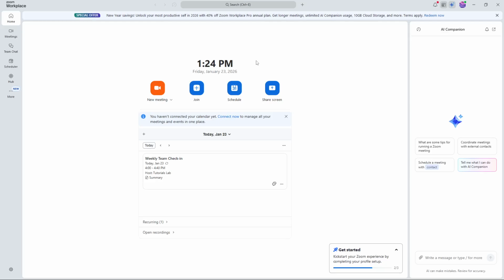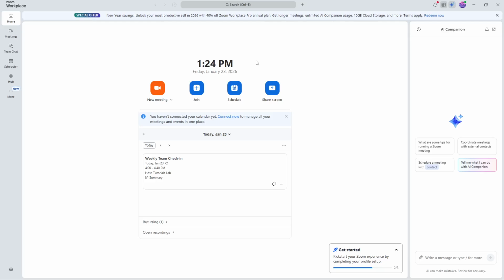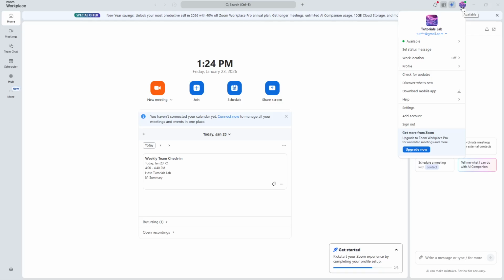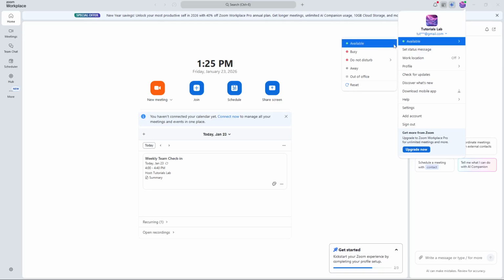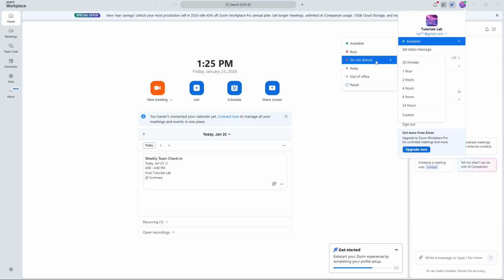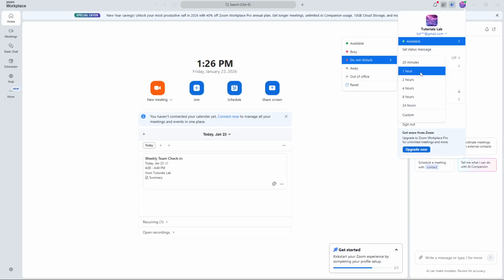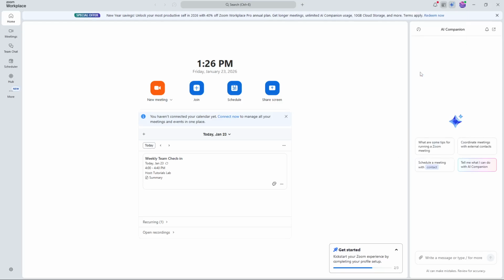How To Change Your Zoom Meeting Status To Away Or Do Not Disturb (Tutorial 2026)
Along the way, you'll learn how to change Zoom meeting status, set Zoom status to away mode, enable Do Not Disturb on Zoom, change Zoom meeting presence status, tutorial Zoom DND status, set your Zoom status to busy, adjust Zoom meeting away status, configure Do Not Disturb in Zoom, manage Zoom online status, setup Zoom DND settings, how to put Zoom on away, activate Zoom Do Not Disturb